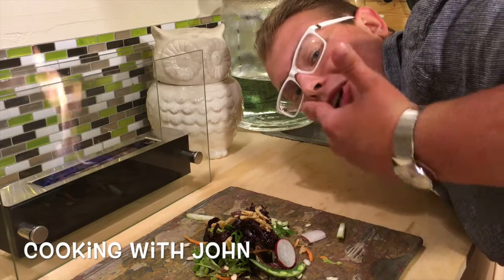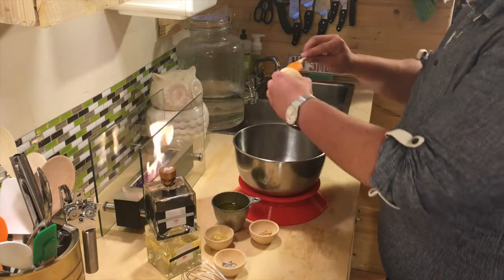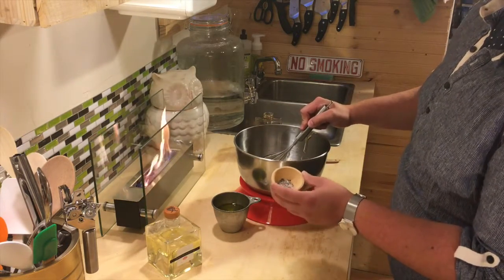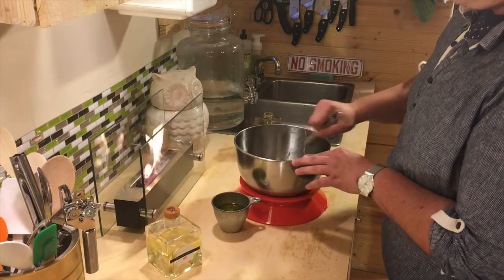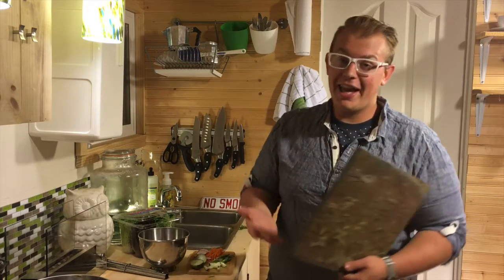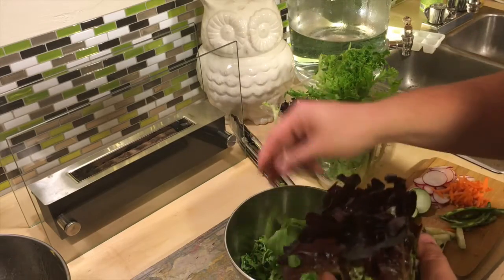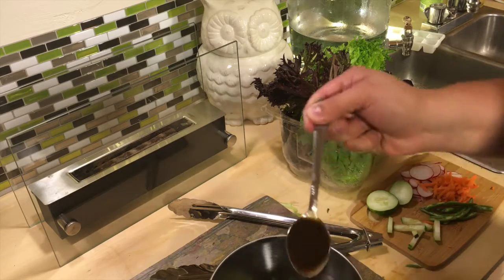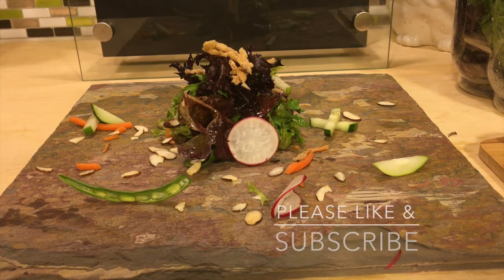Balsamic Vinaigrette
Wanna feel slim, fit, and healthy? Well then this recipe for a balsamic vinaigrette is much needed! What you will need is 1T. Honey, 1T. Dijon Mustard, 1 Clove Minced Garlic, 1/2 C. Balsamic Vinegar, 1/2C. Olive Oil, 1/2 tsp. Sea Salt, 1/4 tsp Cracked Pepper.